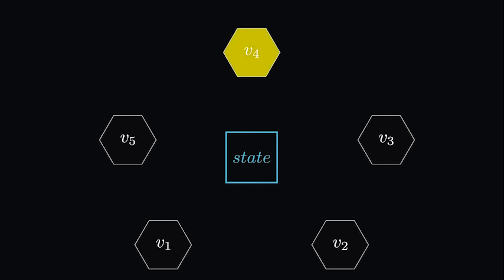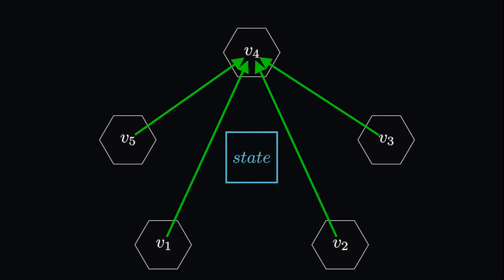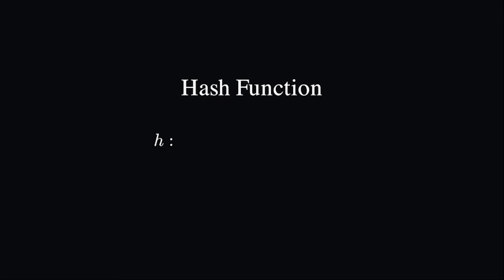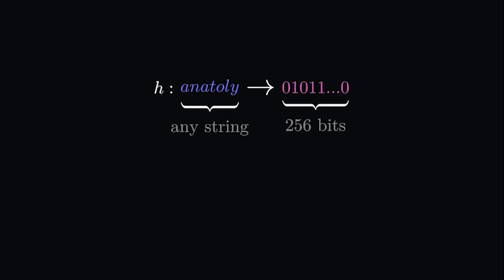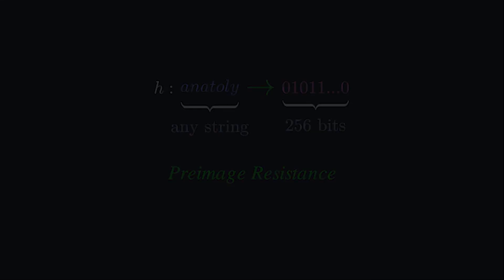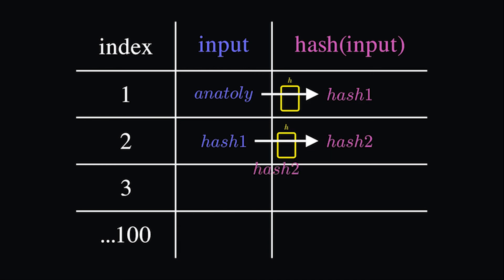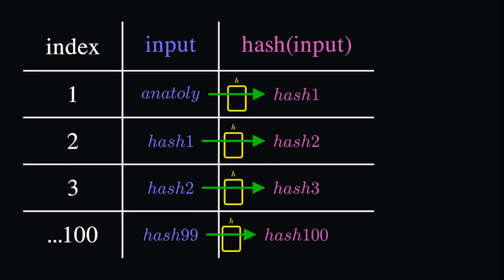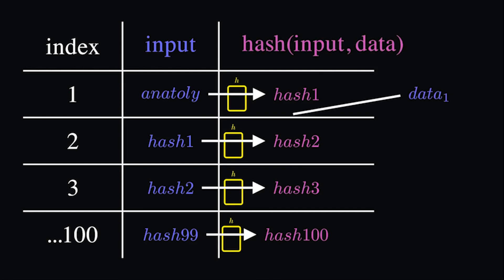How Proof of History Works on Solana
In this video, we explain how Solana's PoH uses a chain of iterated hash functions to generate a decentralized clock. PoH allows validators to exchange leadership quickly and enables trustless data timestamps. Proof of History also improves finality in Solana's consensus among other optimizations.